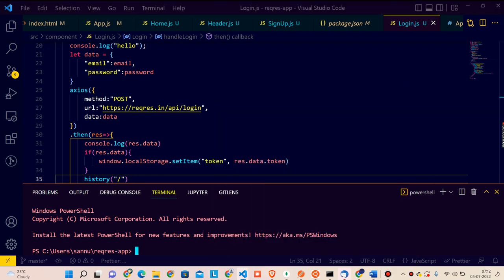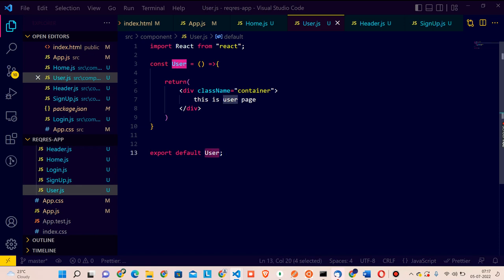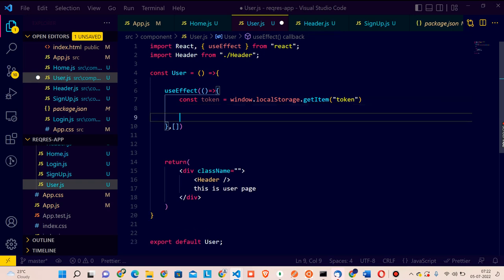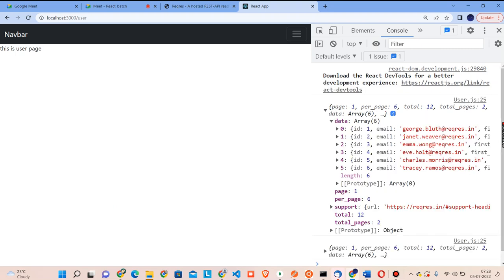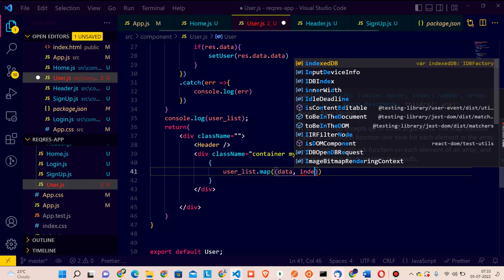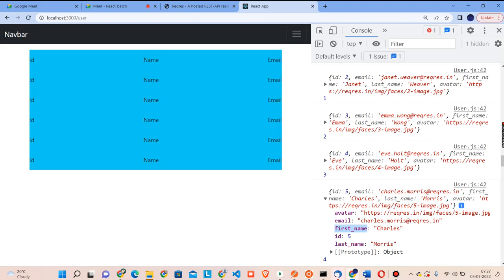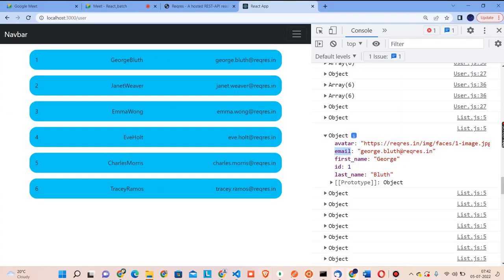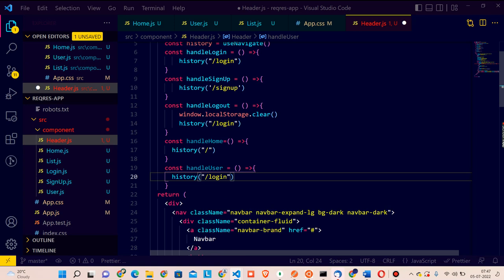React.js: user page | Login page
Let’s create a page where the users of our app can login with their credentials. When we created our User Pool we asked it to allow a user to sign in and sign up with their email as their username. We’ll be touching on this further when we create the signup form.

So let’s start by creating the basic form that’ll take the user’s email (as their username) and password.

We are introducing a couple of new concepts in this.

Right at the top of our component, we are using the useState hook to store what the user enters in the form. The useState hook just gives you the current value of the variable you want to store in the state and a function to set the new value. If you are transitioning from Class components to using React Hooks, we’ve added a chapter to help you understand how Hooks work.

We then connect the state to our two fields in the form using the setEmail and setPassword functions to store what the user types in — e.target.value. Once we set the new state, our component gets re-rendered. The variables email and password now have the new values.

We are setting the form controls to show the value of our two state variables email and password. In React, this pattern of displaying the current form value as a state variable and setting the new one when a user types something, is called a Controlled Component.

We are setting the autoFocus flag for our email field, so that when our form loads, it sets focus to this field.

We also link up our submit button with our state by using a validate function called validateForm. This simply checks if our fields are non-empty, but can easily do something more complicated.

Finally, we trigger our callback handleSubmit when the form is submitted. For now we are simply suppressing the browser’s default behavior on submit but we’ll do more here later.